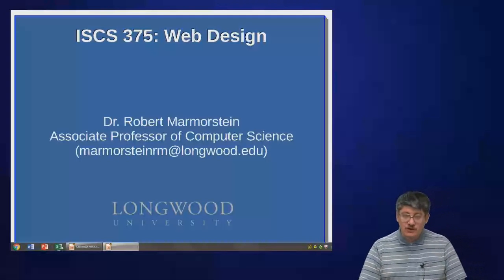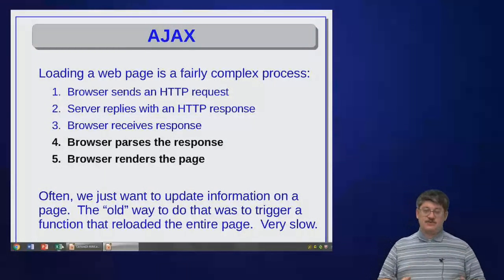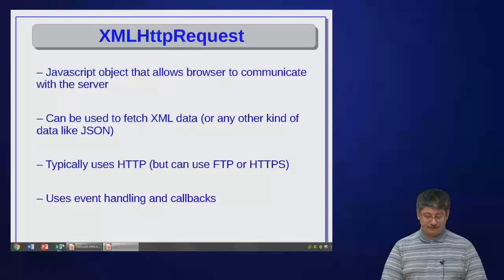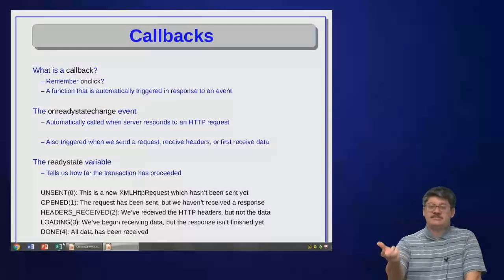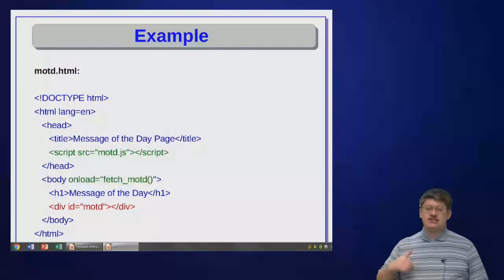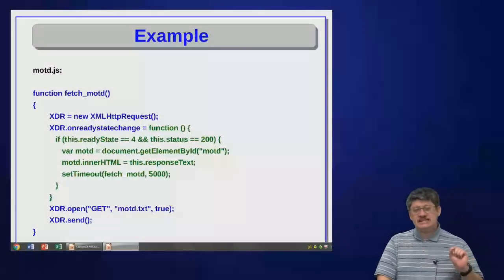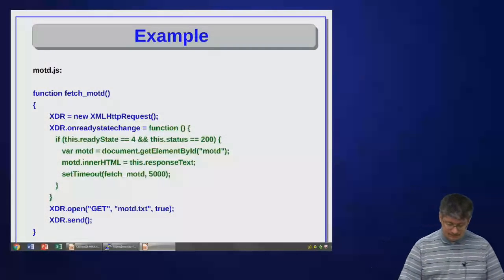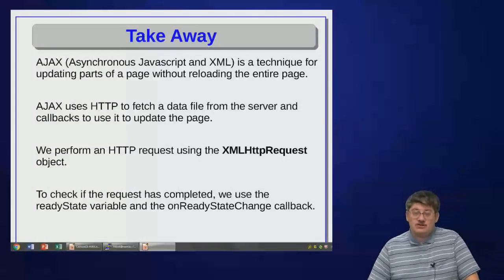Lecture 23: AJAX